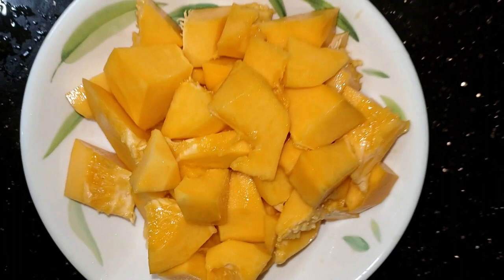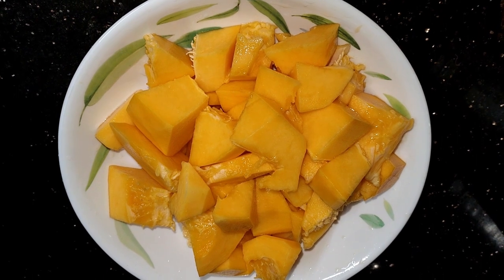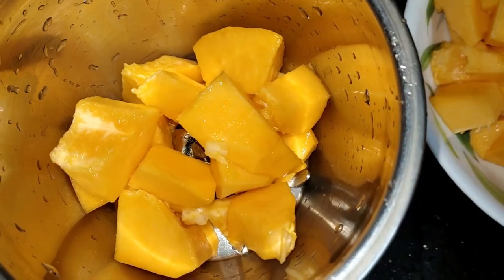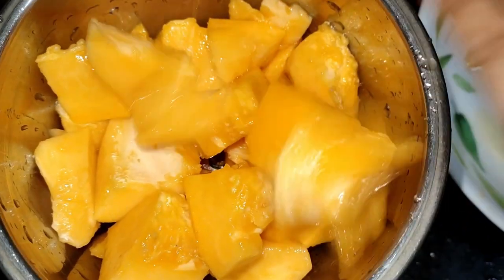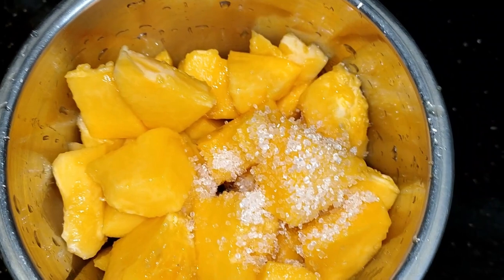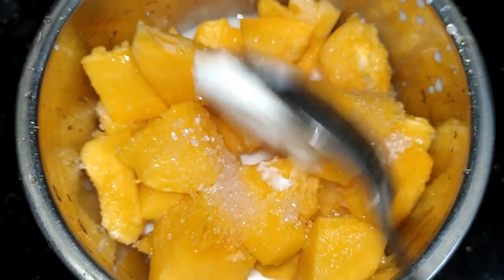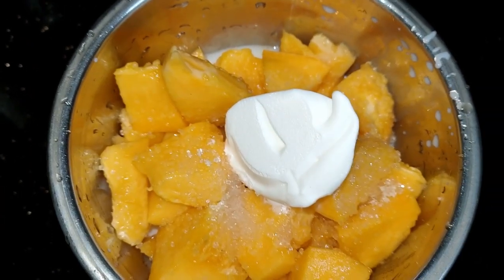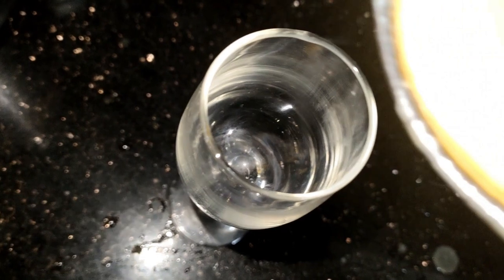പപ്പായ ഷേക്ക്‌ കുടിച്ചിട്ടുണ്ടോ. ഇത്രയും അടിപൊളി ആണെന്ന് ആരും കരുതിയില്ല